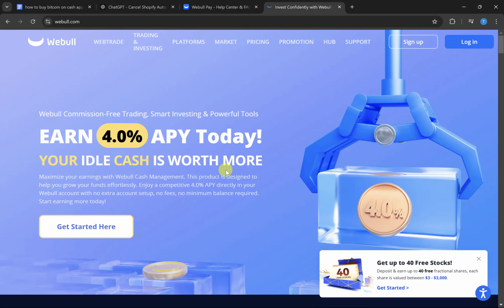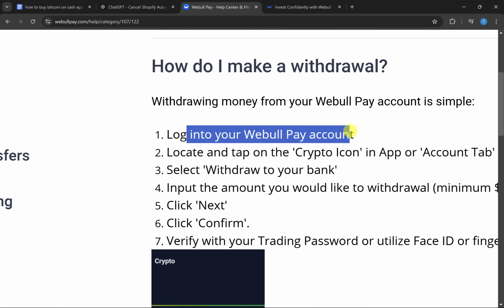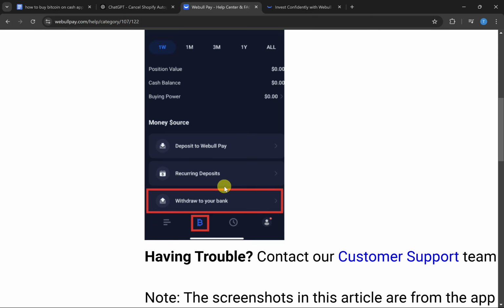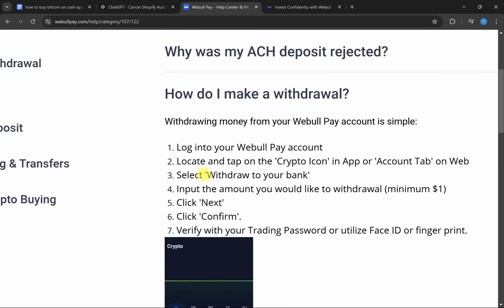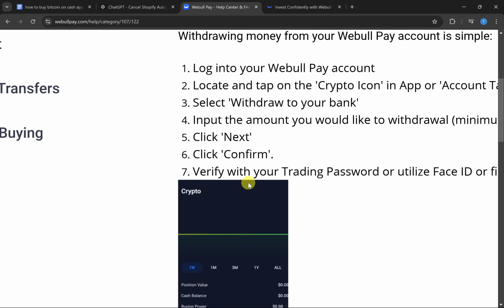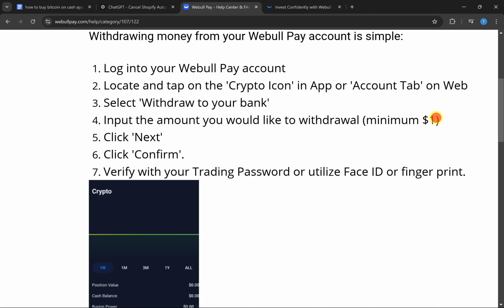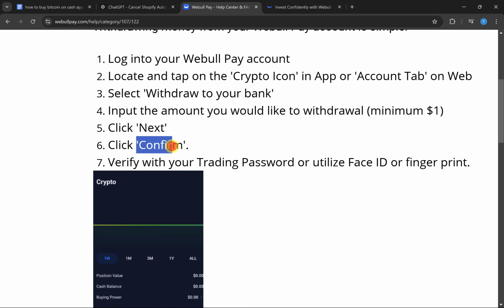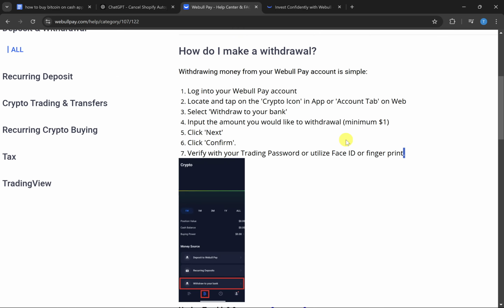How To Withdraw Money From Webull Pay To Bank Account (Full Guide)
In this video, I'm going to show you how to withdraw money from webull pay to bank account.